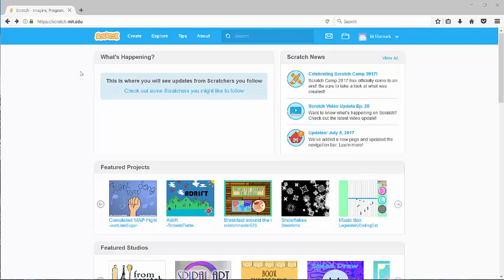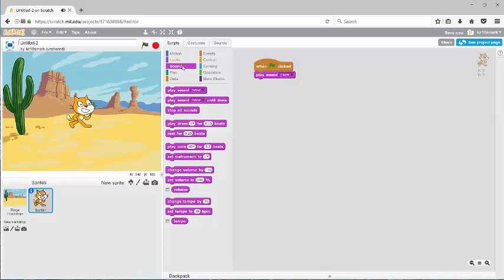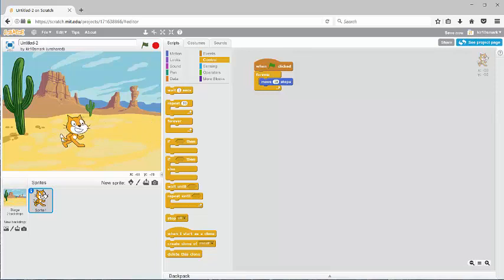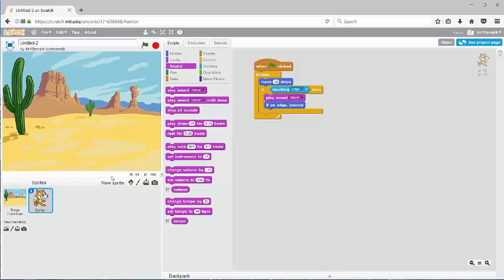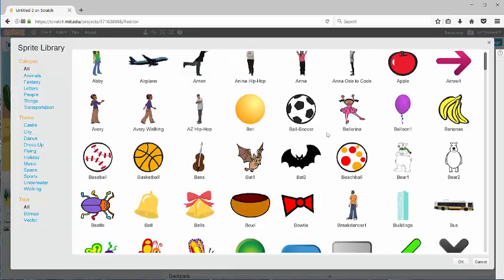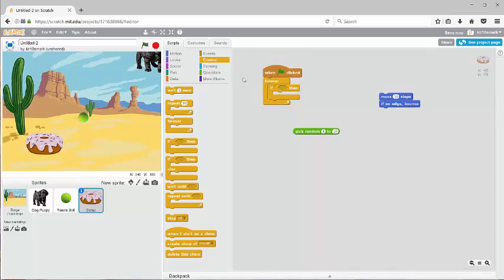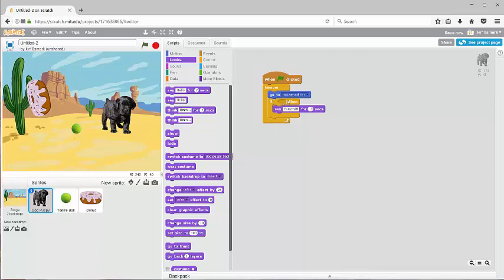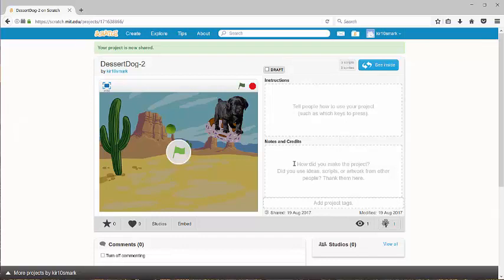Creating Your Scratch Game